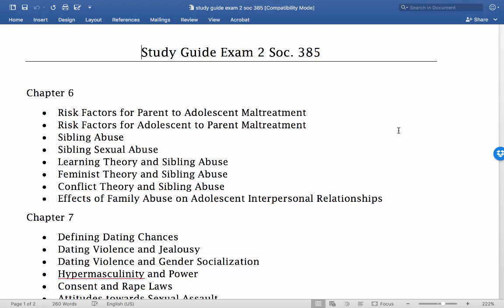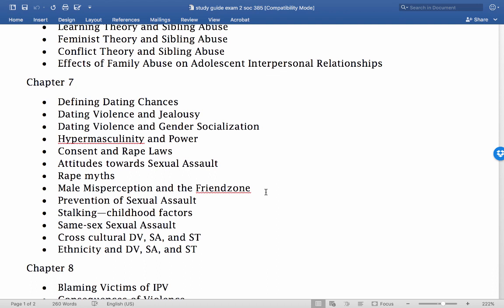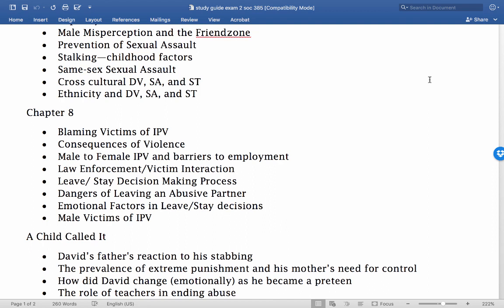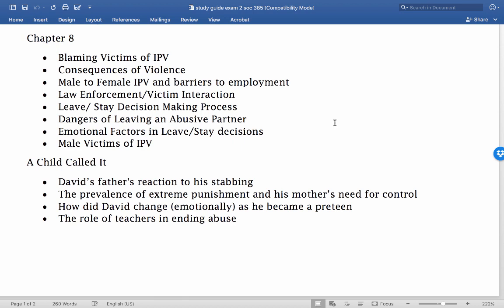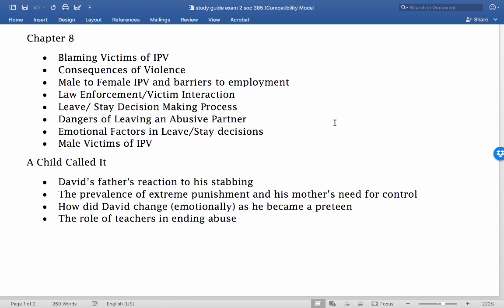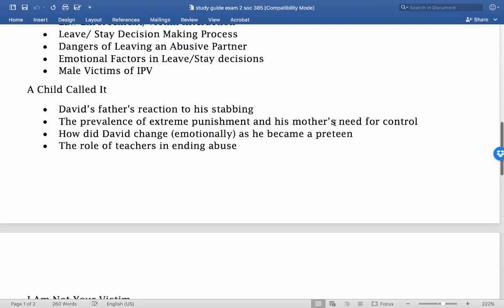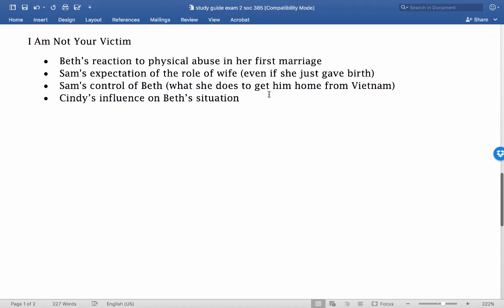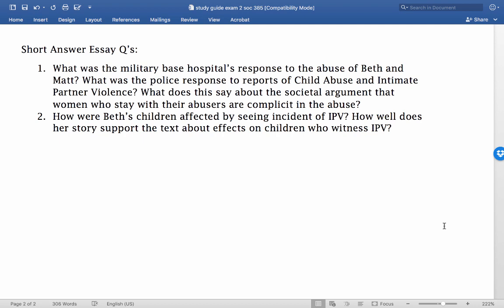Study Guide Review 385 Exam 2